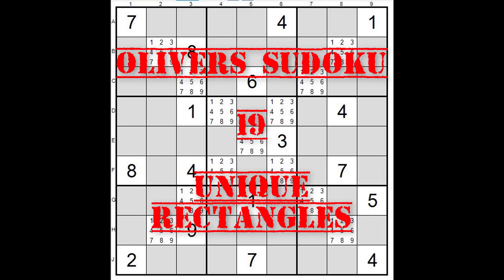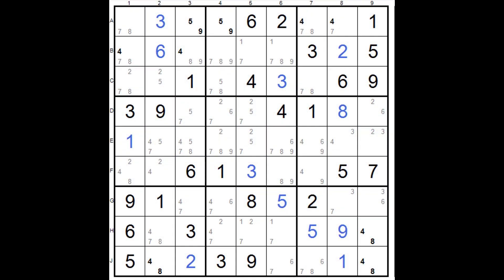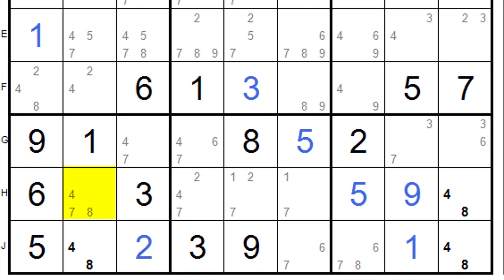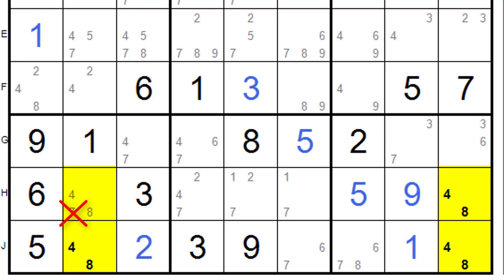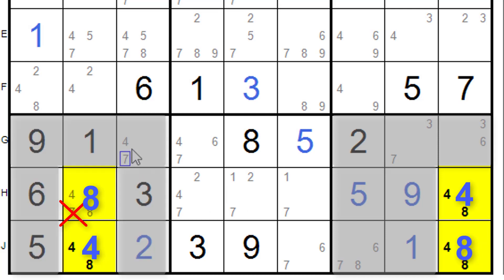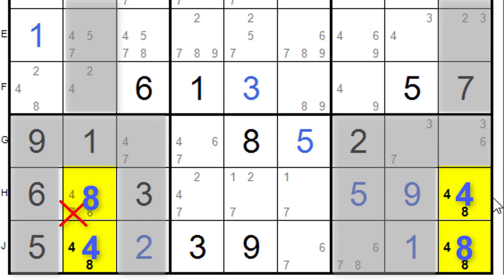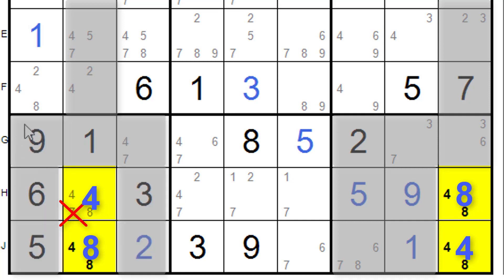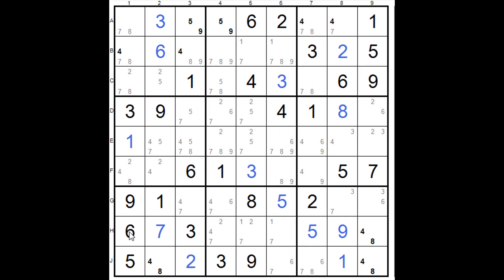19 Sudoku Unique Rectangles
Welcome to this Sudoku Video Turorial on Sudoku Quad Pairs aka Unique Rectangles.  It is part of a series of Sudoku Tutorials that I am basing closely on the Sudoku Analyses Techniques which can be found on the LittleGogs website Analyses Section

Duncans Quad Pairs aka Unique Rectangles
Quad Pair: Four Houses each containing a Pair arranged in a rectangle so that they share two Rows , two Columns and two Boxes.  It is only true if they share 2 Houses as in the example.  If they shared 4 Houses, the logic falls down.

Im also using SudokuOfTheDay as a source of some examples in some tutorials